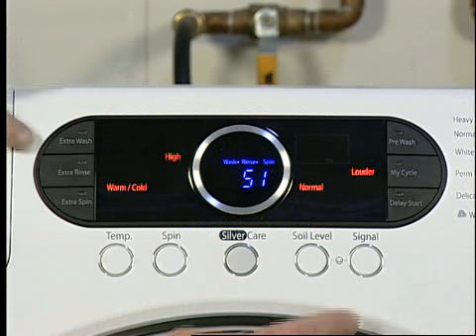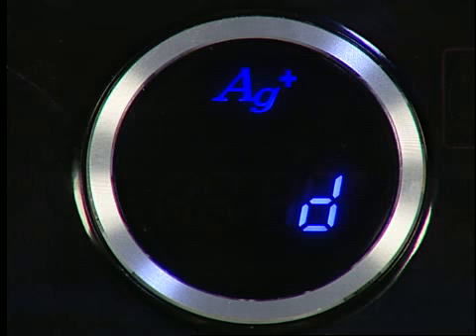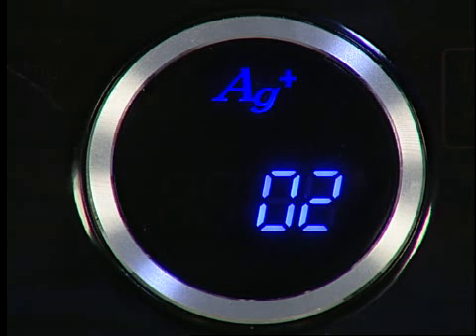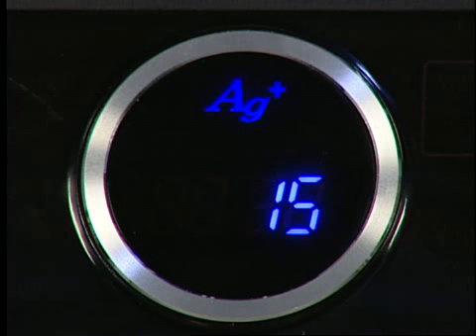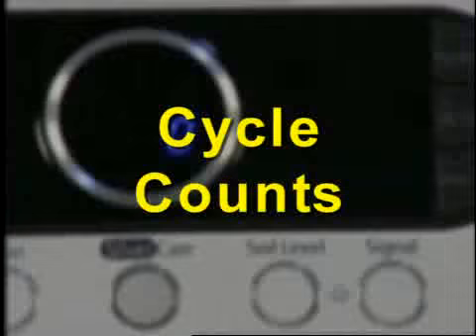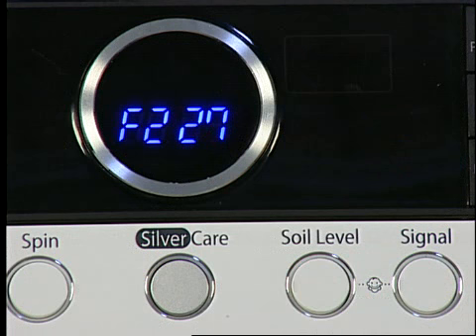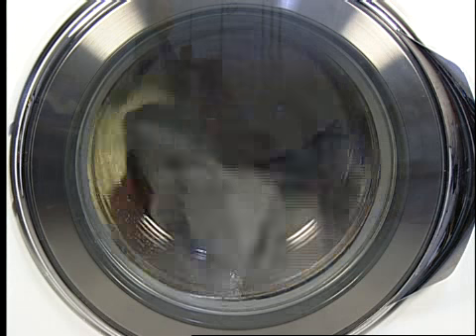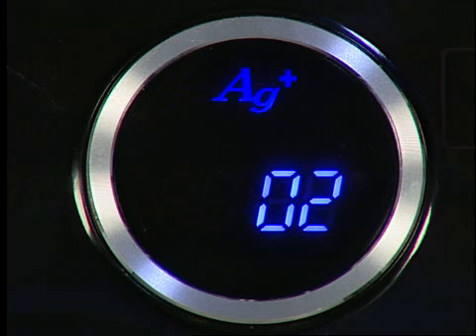Fault Codes and Special Tes